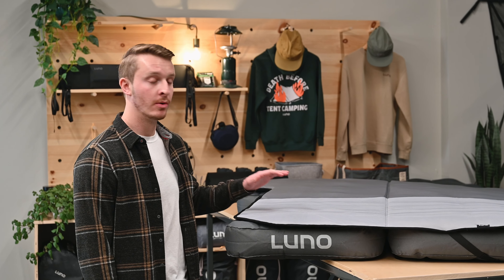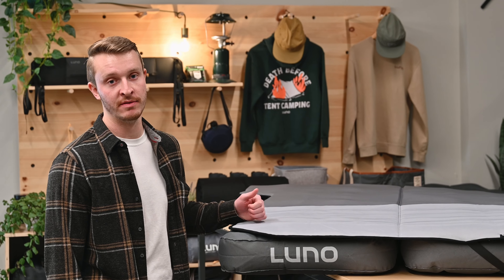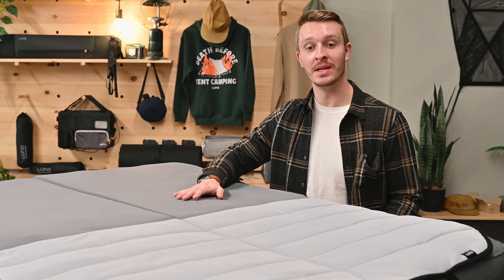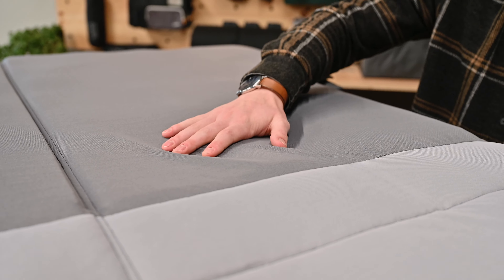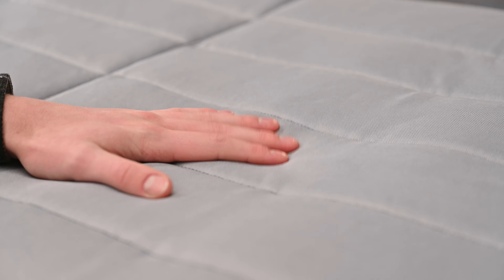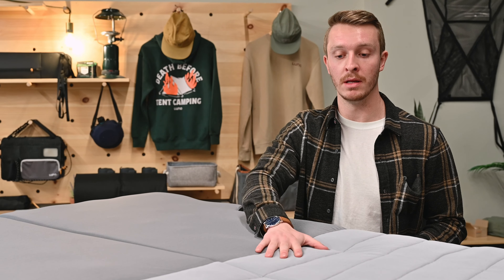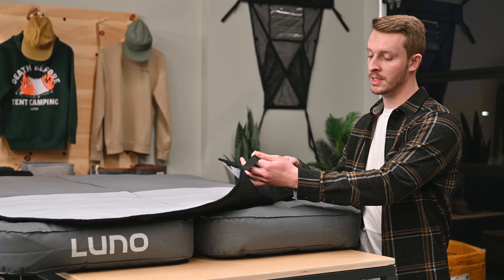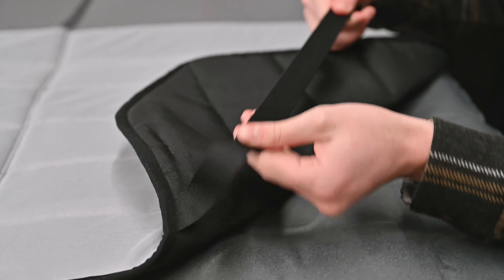Gear Snapshot | A Quick Look at the Luno Memory Foam Mattress Topper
Our comfy Luno Air Mattress gets even comfier with the addition of our Memory Foam Topper. Stuffed with plush, memory foam padding, the topper brings cloud-like cushioning to car campers who value a good night’s sleep. Bunking in your trunk has never been so cozy.